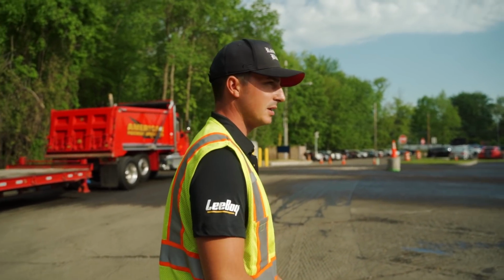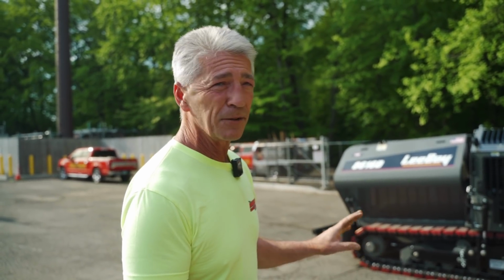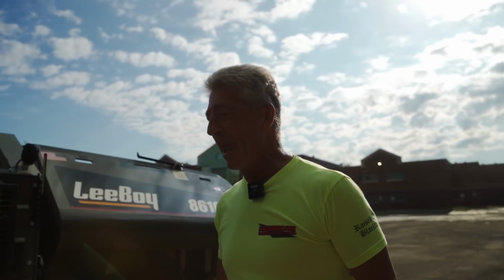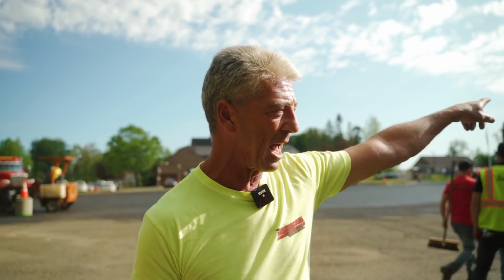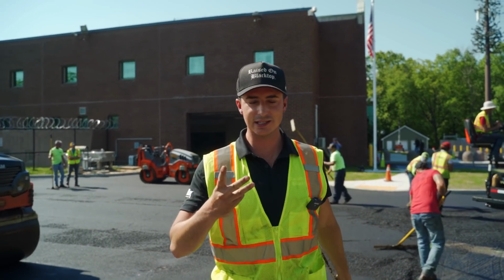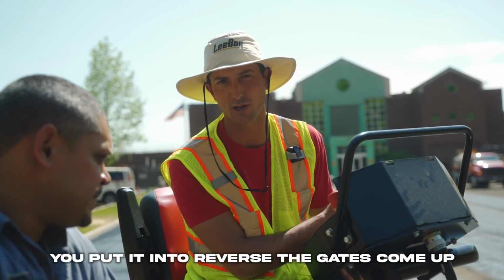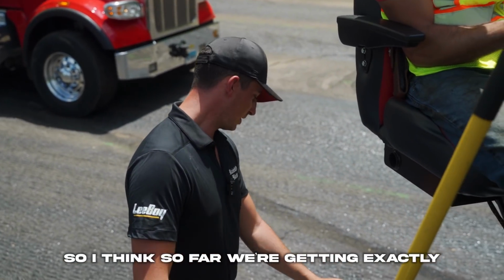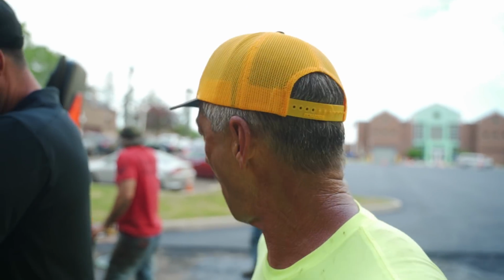ULTIMATE PAVING MACHINE - American Pavement debuts Raised On Blacktop® Special Edition LeeBoy 8616D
A day that’s been 30 Years in the making.. We received our very own Raised On Blacktop®️ Special Edition LeeBoy paving machine.

We believe this ALL-NEW 8616D Special Edition Paver will be the ultimate paving machine!

Enjoy this groundbreaking day in our journey!

BIG THANKS TO THE LEEBOY FAMILY & W. I. CLARK CO.